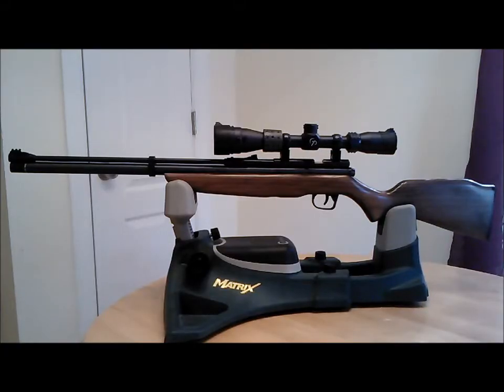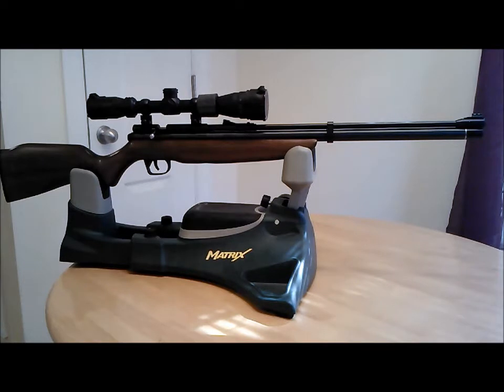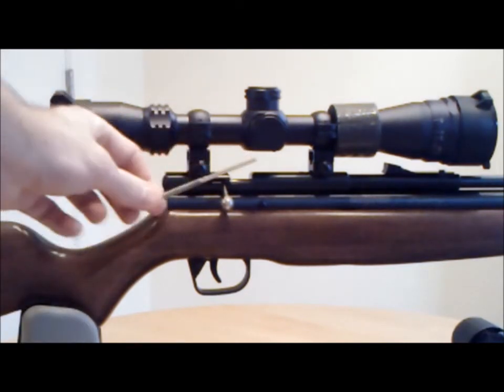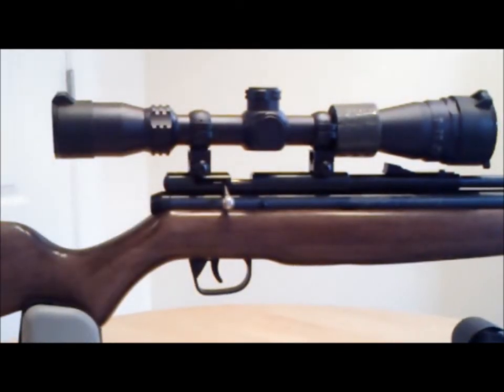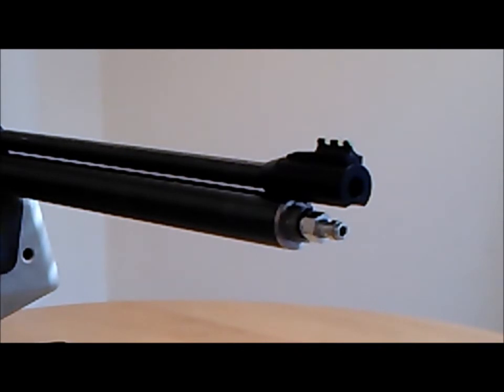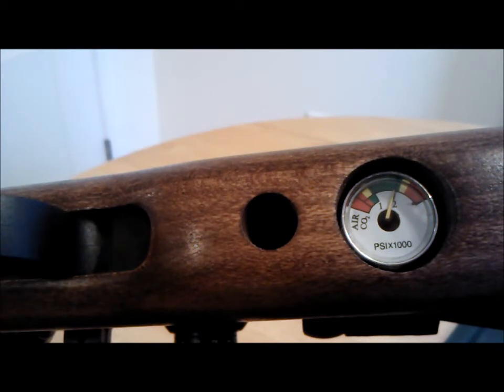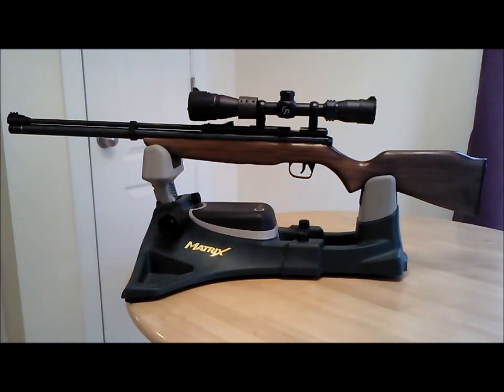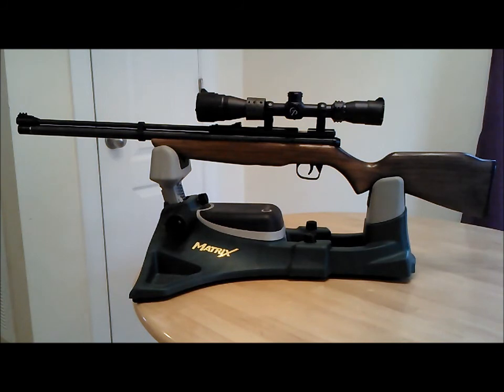Benjamin Discovery, Entry Level or Budget PCP?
Taking a look back at the Benjamin Discovery. For the price and features, it is a awesome starter PCP for those on a budget. Lightweight, powerful, and accurate. If you are looking to start PCP air gunning. This may be your starter rifle.